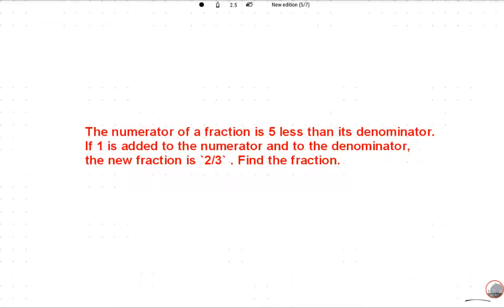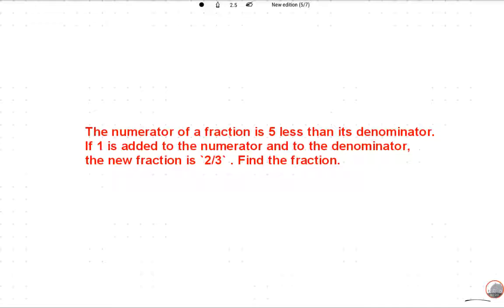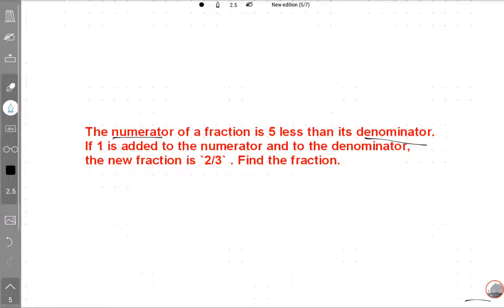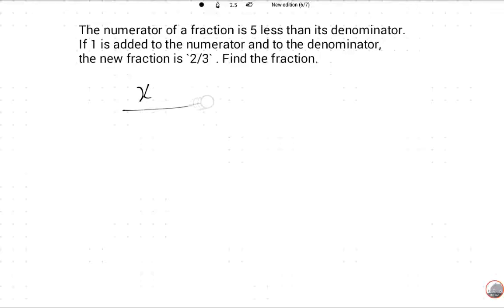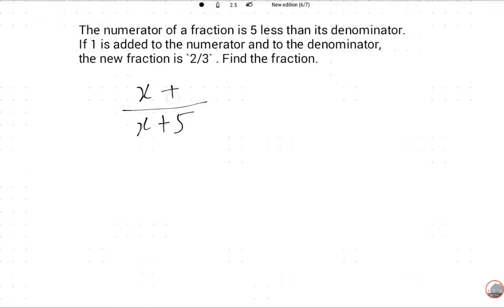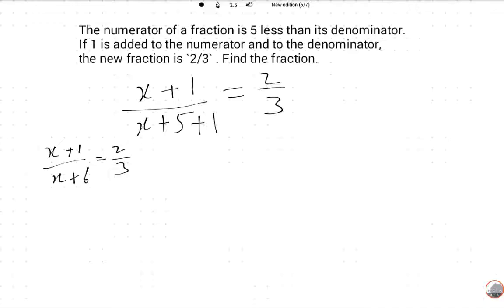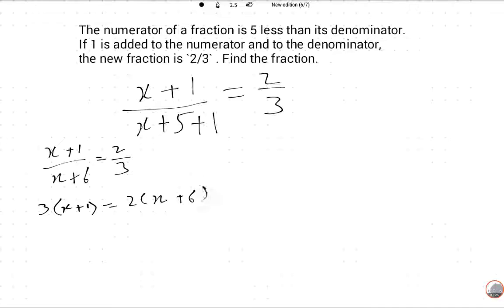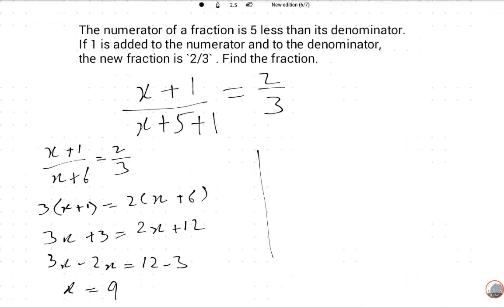The numerator of a fraction is 5 less than its denominator. If 1......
The numerator of a fraction is 5 less than its denominator. If 1 is added to the numerator and to the denominator, the new fraction is 2/3. Find the fraction.